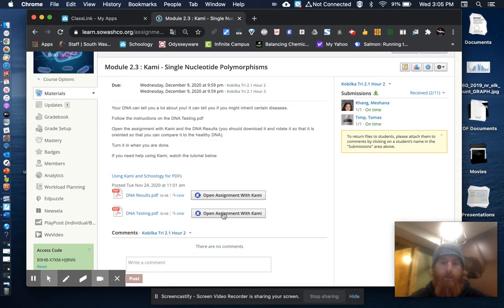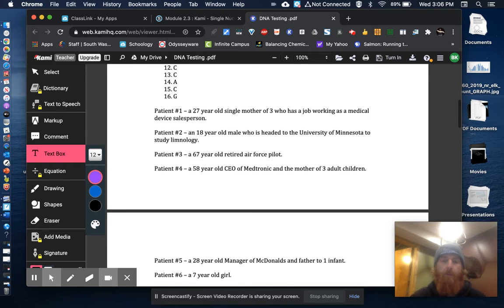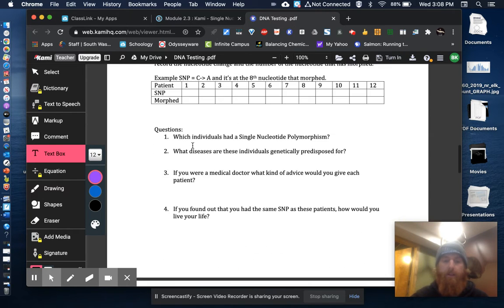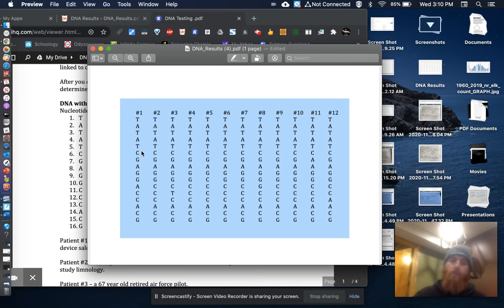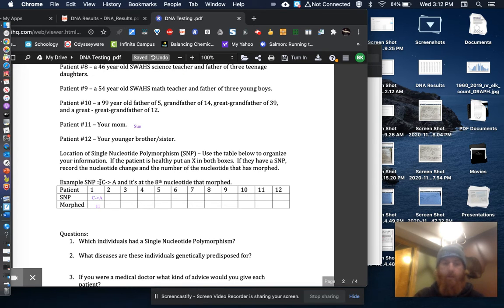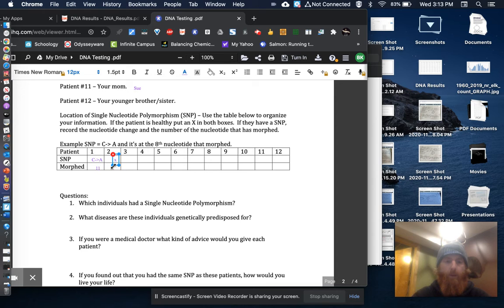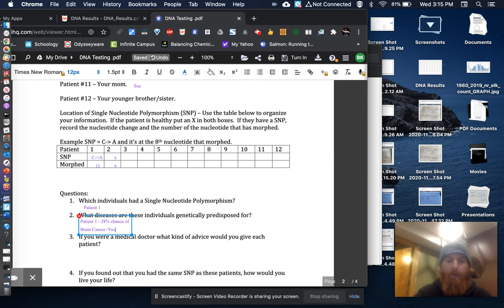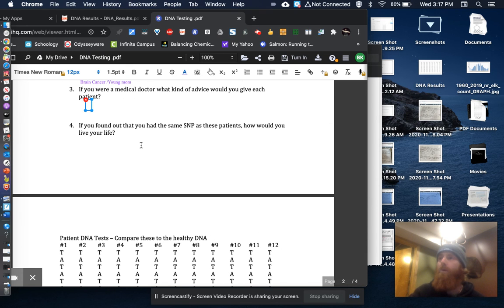Single Nucleotide Lesson Help